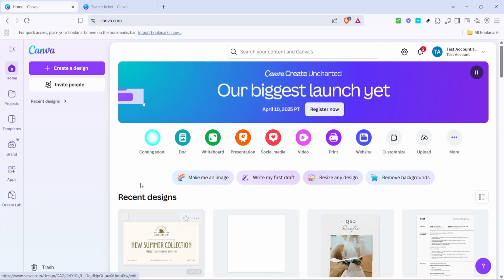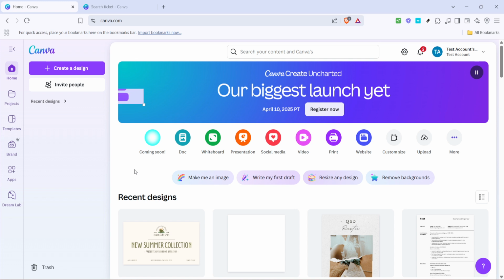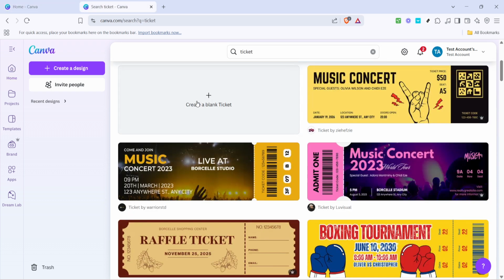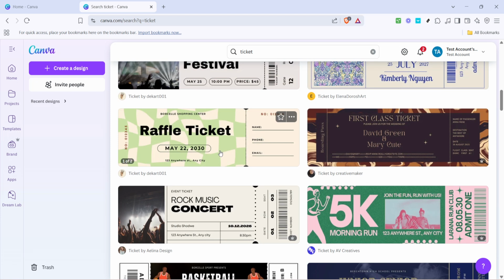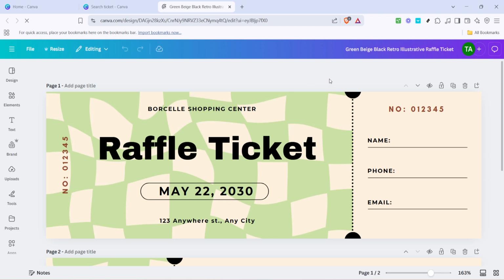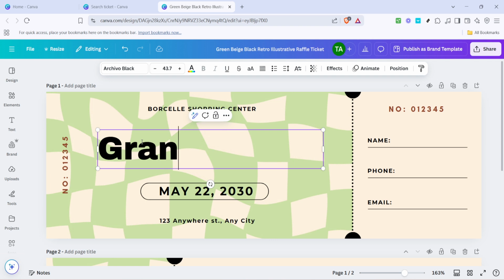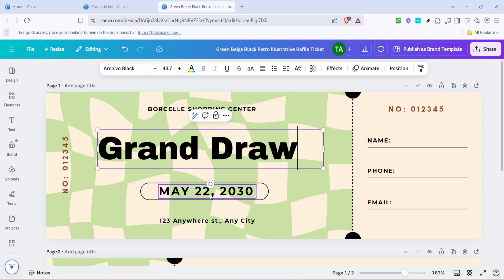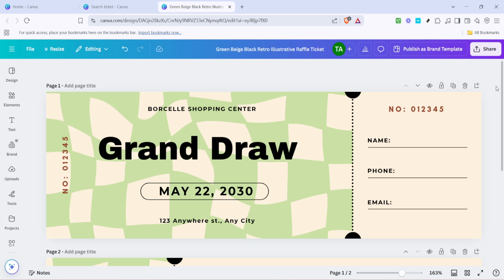How to Make and Create Ticket Design on Canva Pc (Full 2025 Guide)